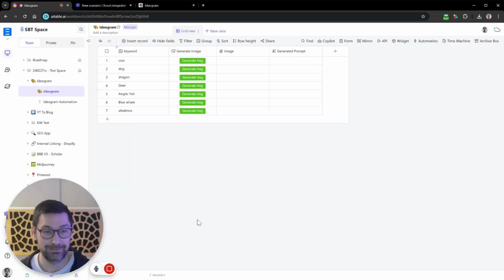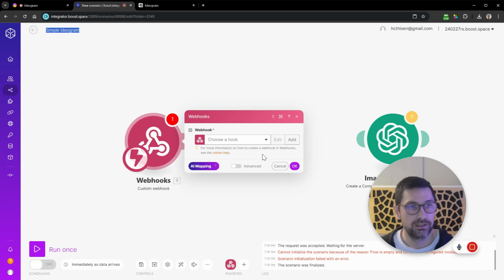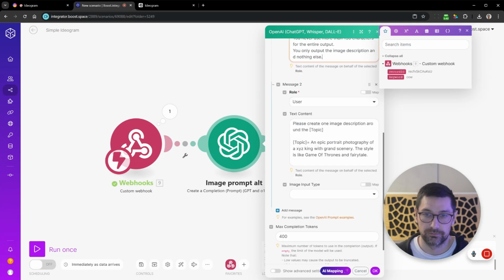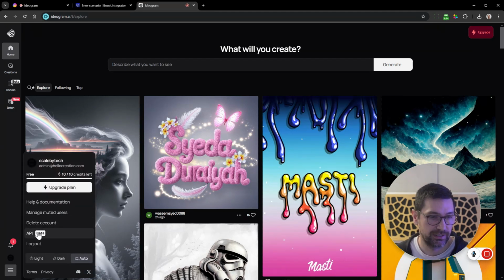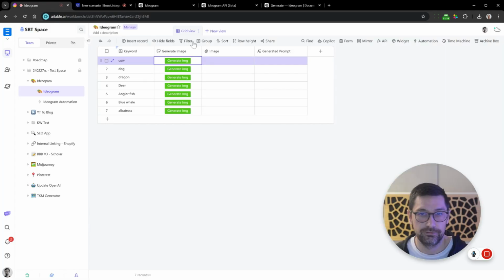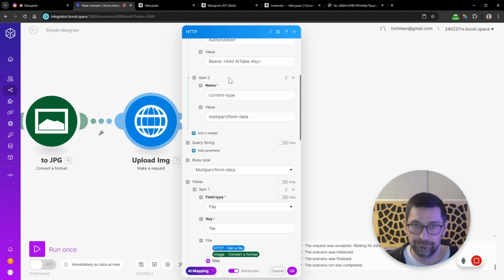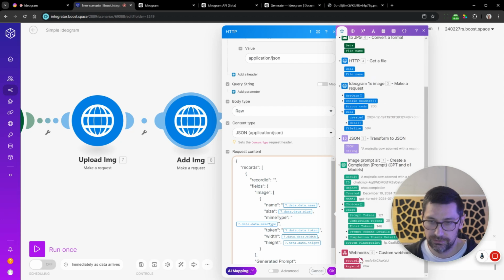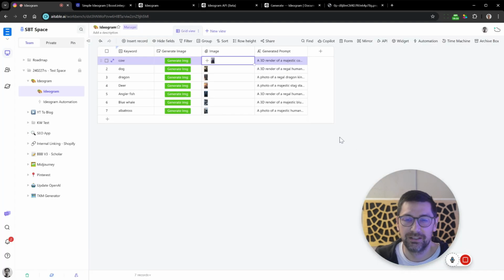Simple Ideogram API Automation with Make.com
How to use the Ideogram API with Make.com to create scalable image generation.